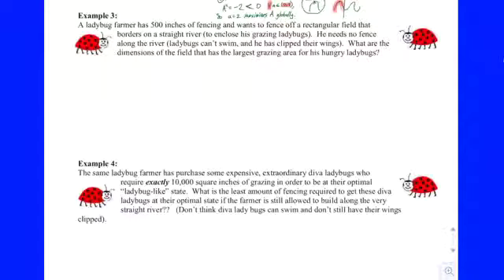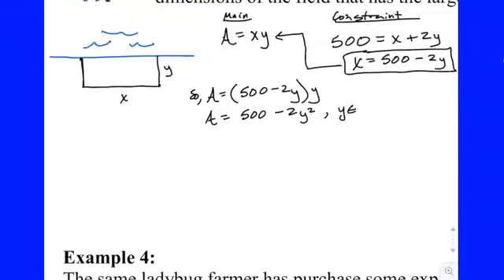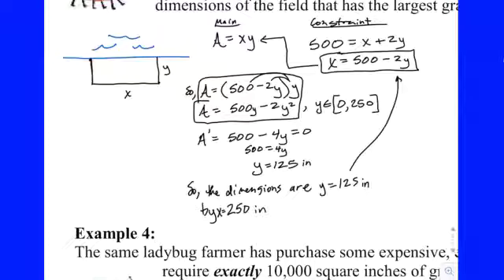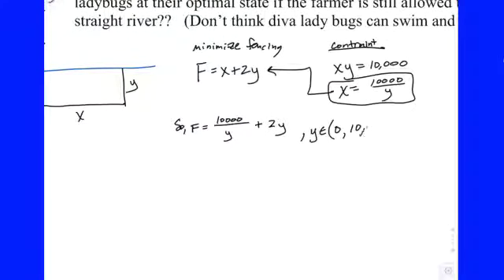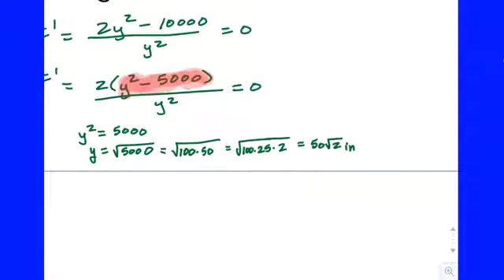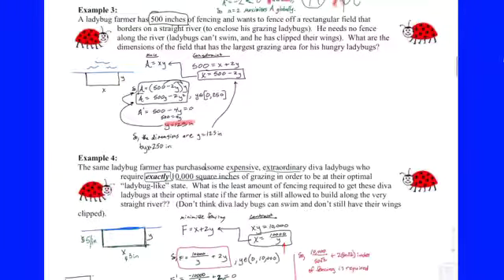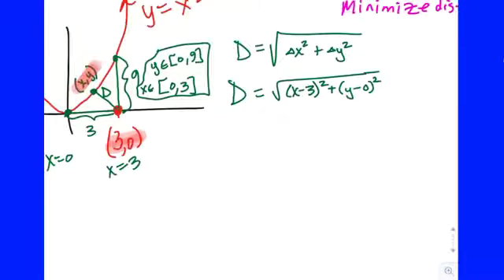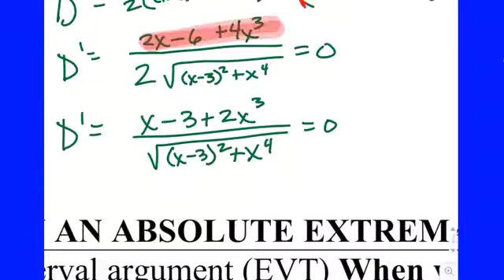3.6 Cal Ex 03-05a